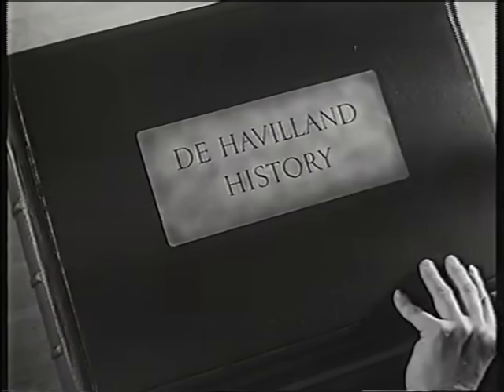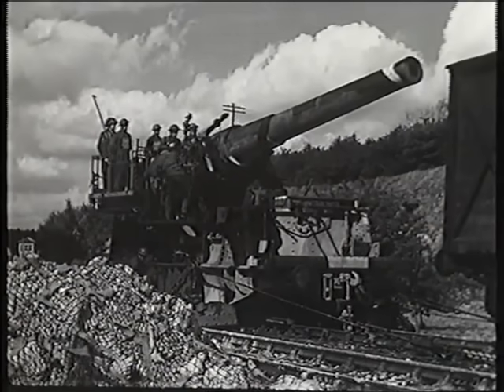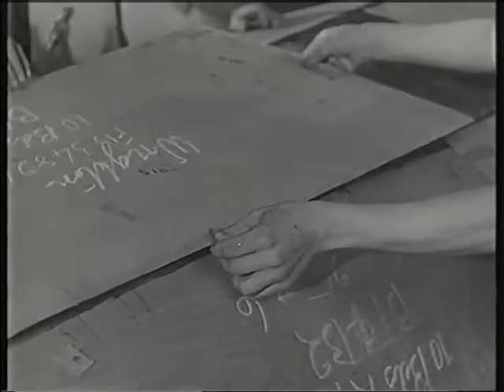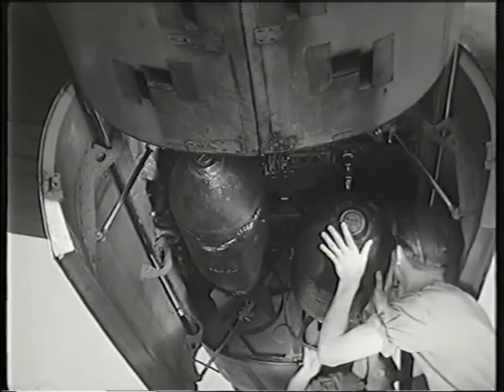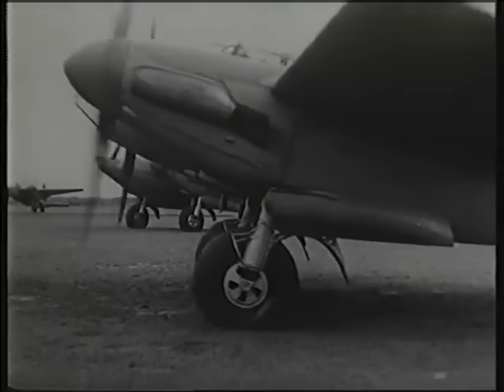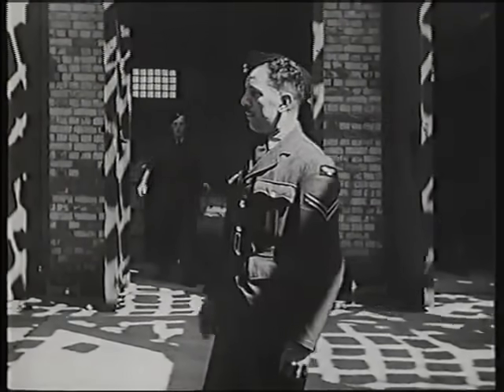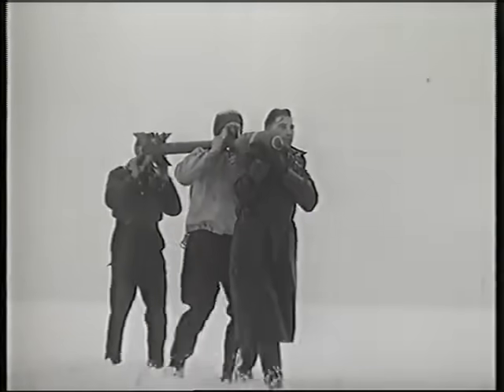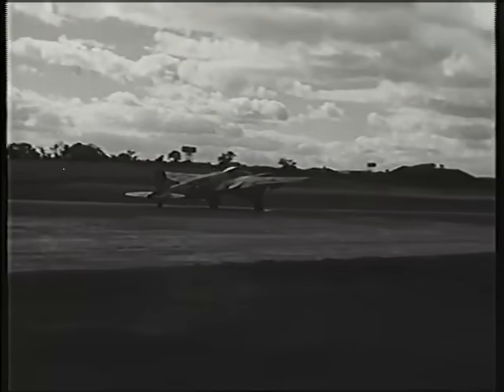The De Havilland Mosquito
The story of the development, introduction and deployment of the De Havilland DH98 Mosquito in this official De Havilland documentary.